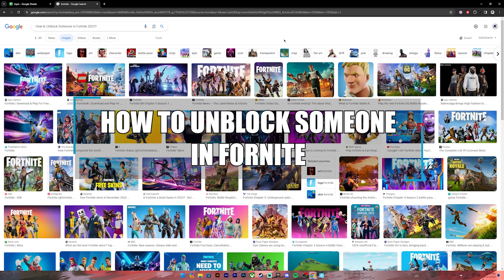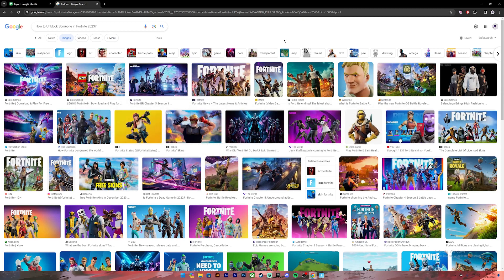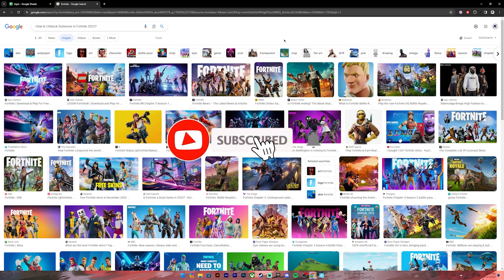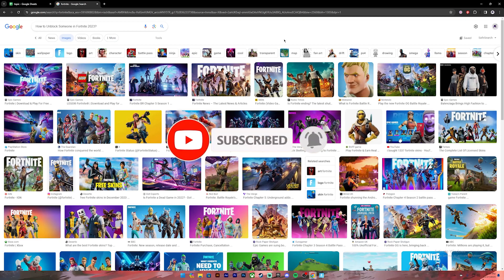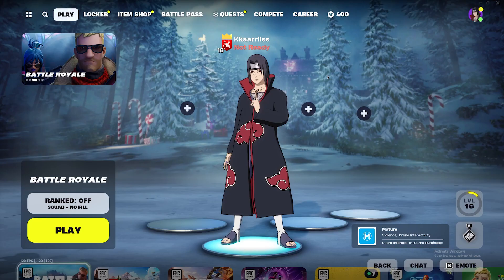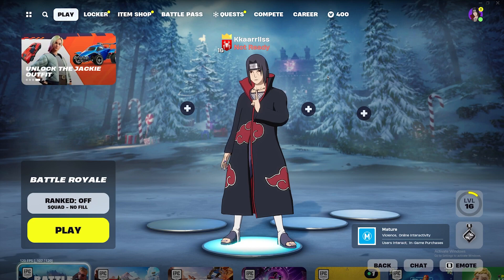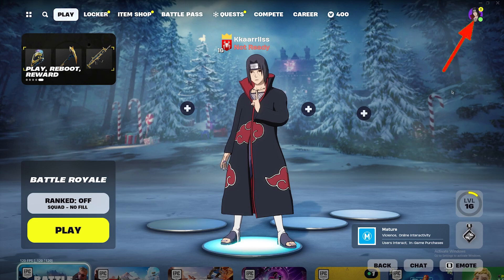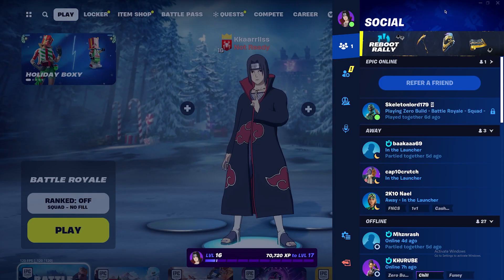How to Unblock Someone in Fortnite (2024)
Learn How to Unblock Someone in Fortnite.
Did you block someone in Fortnite in the heat of the moment, but now you miss dropping tilts with your old squad? No worries, we've all been there! This quick and easy guide shows you how to unblock any player in Fortnite, whether you're on PC, console, or mobile. No more hiding from your past teammates!